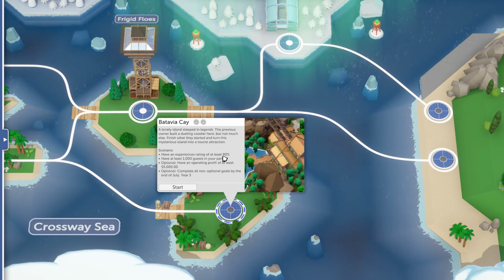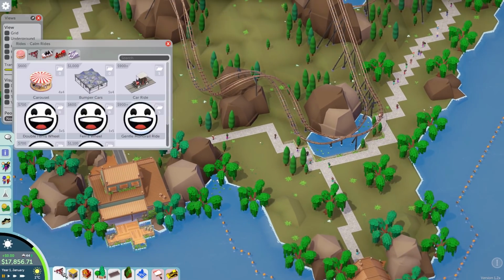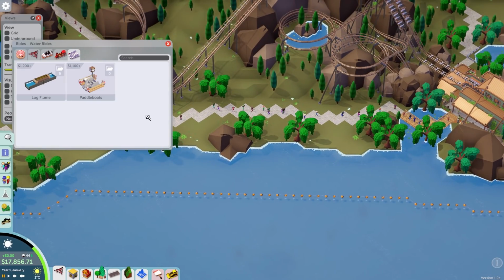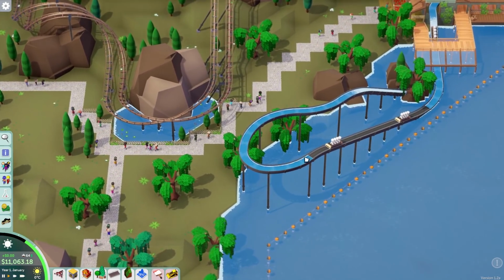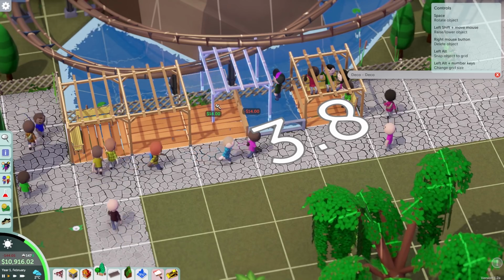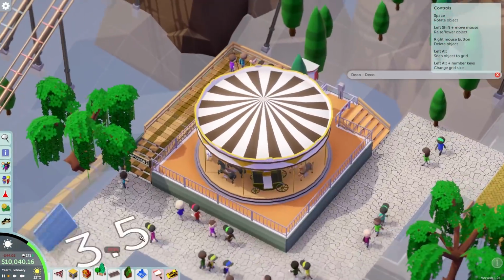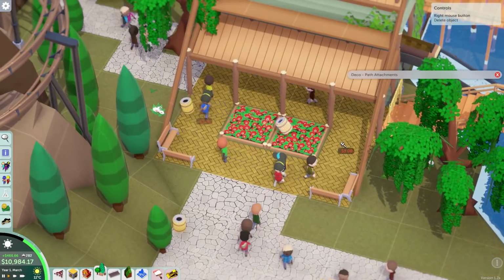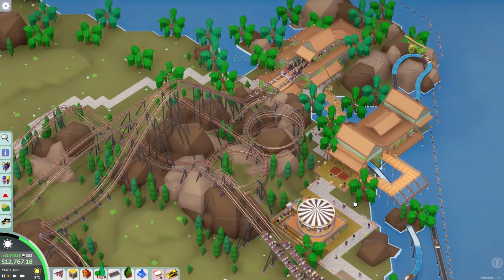🎡 Batavia Cay | Let's Play Parkitect Ep. 24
Today, we start work on the pirate island of Batavia Cay with a log flume adventure!